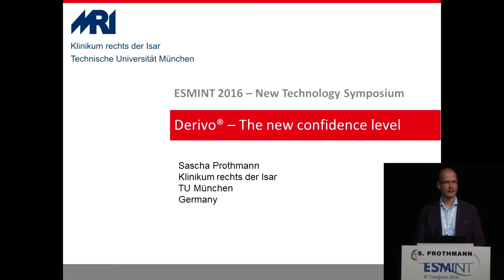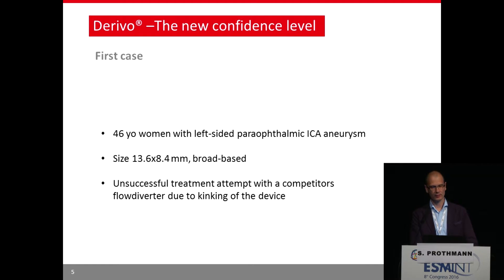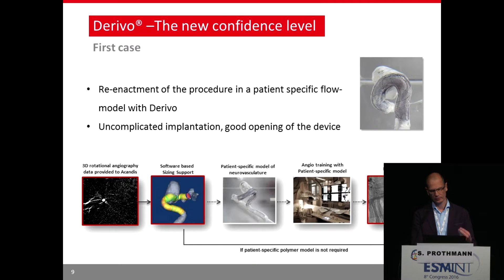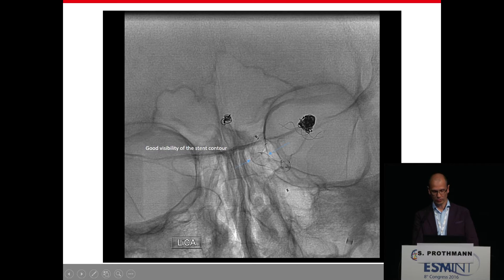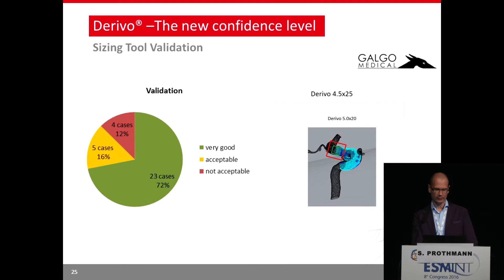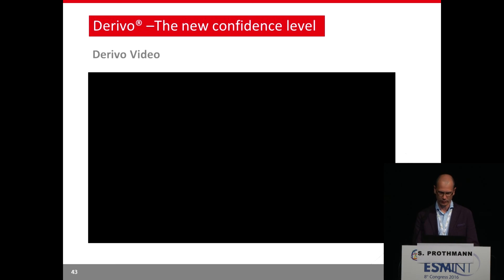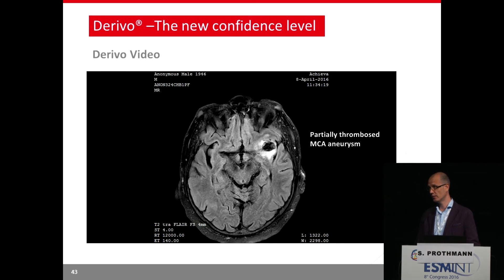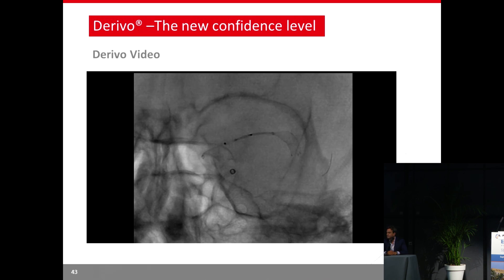Acandis Symposium ESMINT 2016 - Dr. Prothmann - Derivo® the new confidence level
Presentation of Dr. Sascha Prothmann (Klinikum rechts der Isar, Munich) about the Acandis Derivo® Embolisation Device at ESMINT Industry Symposium 2016